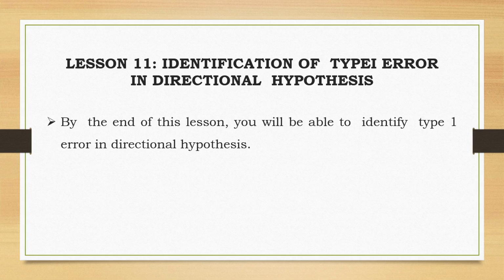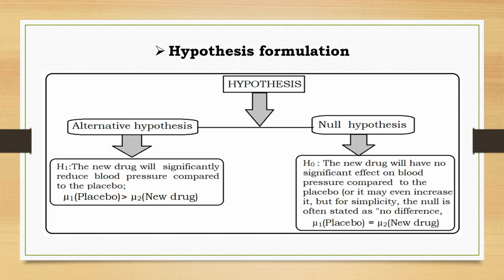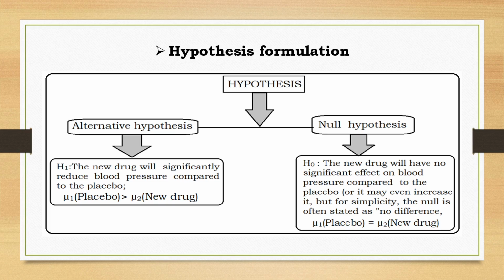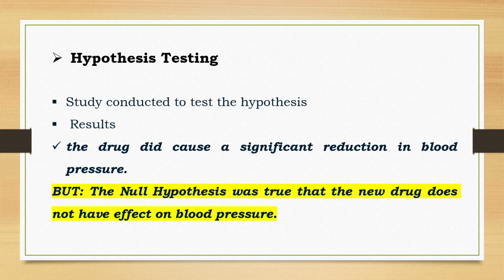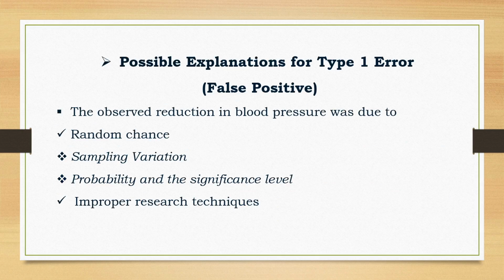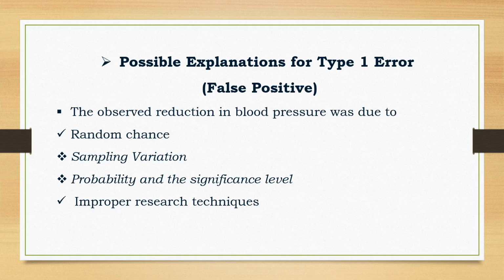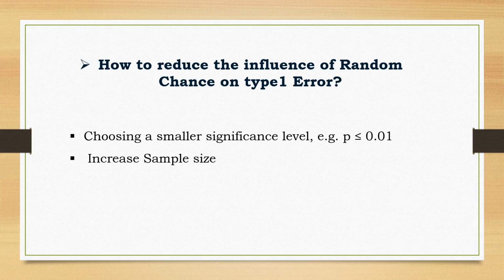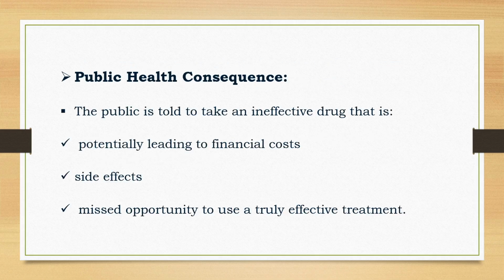LESSON 11 TYPE 1 ERROR IN A DIRECTIONAL HYPOTHESIS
The video shades light on how to identify type I error in a directional hypothesis. It explains the the possible consequences of type I error in hypothesis  testing.
It also explains how  a type I error can be reduced.